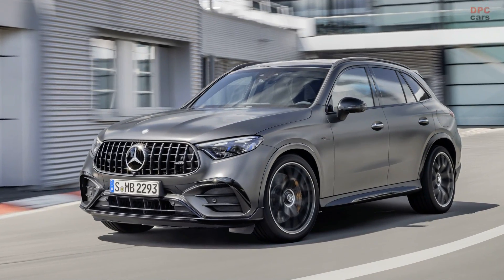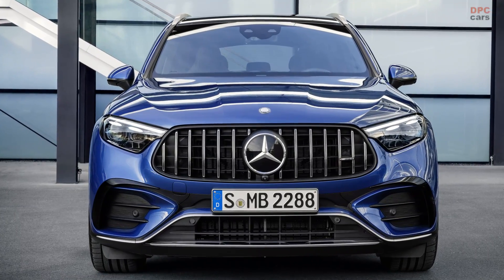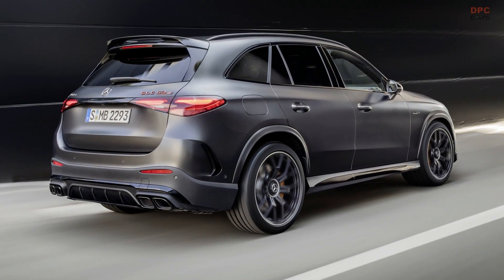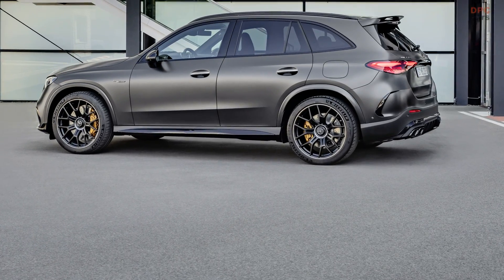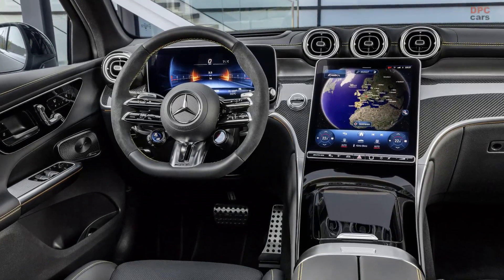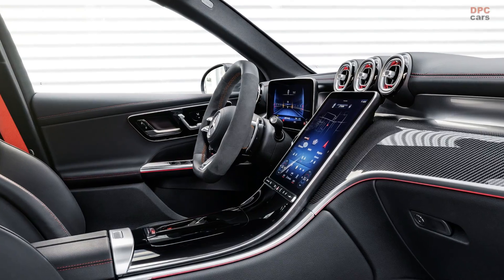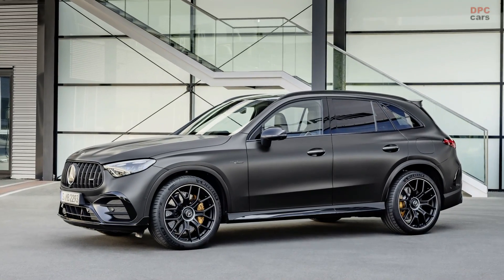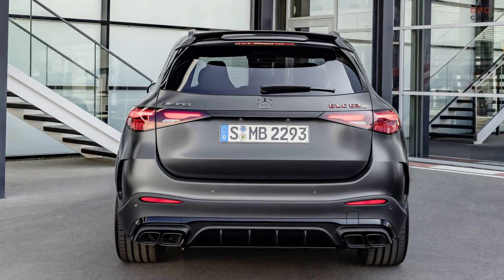New Mercedes AMG GLC 43 and GLC 63 S E Performance Revealed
Mercedes-Benz is once again pushing the boundaries of performance with the introduction of the AMG versions of the GLC and GLC Coupe. Let's dive into the highlights of these impressive SUVs.

First up is the 2024 Mercedes-AMG GLC43, the "base" AMG model. It combines a turbocharged 2.0-liter engine with an integrated starter generator, delivering a staggering 416 horsepower. An additional 13 horsepower is available at lower speeds thanks to the starter generator. The GLC43 also features a nine-speed multi-clutch transmission, 4Matic all-wheel drive, rear-axle steering, and a standard air suspension with adaptive damping. These advanced technologies ensure a thrilling and precise driving experience.

Now, let's turn our attention to the GLC63 S E Performance. This powerhouse, available as a 2025 model, boasts a turbocharged 2.0-liter four-cylinder engine paired with a rear-mounted electric motor. Together, they produce an astonishing 671 horsepower and a mind-blowing 752 pound-feet of torque. The turbocharged engine alone churns out 469 horsepower, making it the most powerful four-cylinder engine in the world. Acceleration is breathtaking, with a 0 to 60 miles per hour time of just 3.4 seconds. The top speed is electronically limited to 171 mph. The GLC63 S E Performance also features a fully variable 4Matic+ all-wheel-drive system, providing exceptional handling and control.

Visually, both AMG models stand out with their unique grille design, larger air intakes, and chrome accents. The GLC43 boasts rounded twin tailpipes, while the GLC63 sports a trapezoidal look, emphasizing their sporty nature. Inside, the cabin has been enhanced, offering a choice between MB-tex and microfiber upholstery or full Nappa leather with AMG-embossed headrests. For those seeking ultimate comfort, performance seats are available as an option.

The technological prowess of the AMG GLC models is evident with the inclusion of the MBUX system, now equipped with AMG-specific features. Special AMG graphics adorn the instrument cluster, central display, and optional head-up display. Additionally, an AMG Track Pace feature is integrated into the infotainment system, allowing drivers to log data during thrilling track experiences.

The 2024 Mercedes-AMG GLC43 SUV will hit US dealerships in early 2023, followed by the arrival of the 2025 Mercedes-AMG GLC63 S E Performance later in 2024. Pricing details for both models will be revealed closer to their respective launch dates.

In summary, the Mercedes-AMG GLC43 and GLC63 S E Performance represent the epitome of performance and luxury in the SUV segment. With powerful engines, advanced technologies, and captivating design elements, these vehicles are sure to impress even the most discerning enthusiasts. Prepare to embark on an exhilarating journey behind the wheel of these remarkable AMG machines.